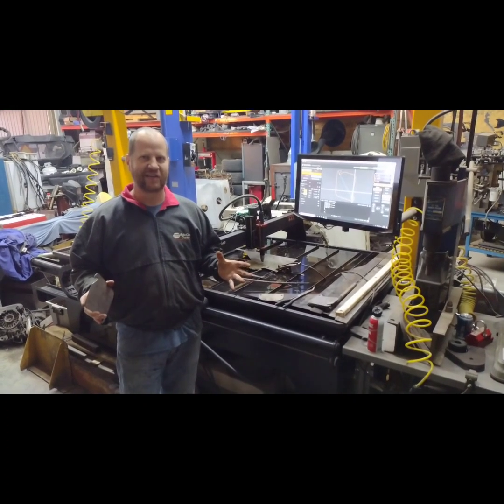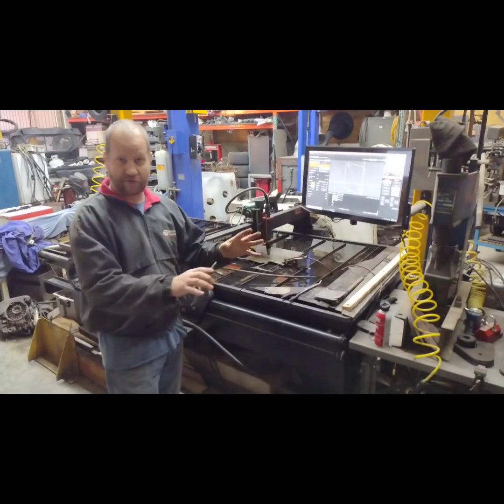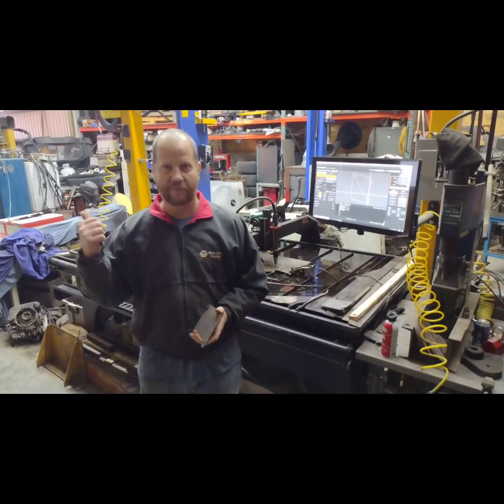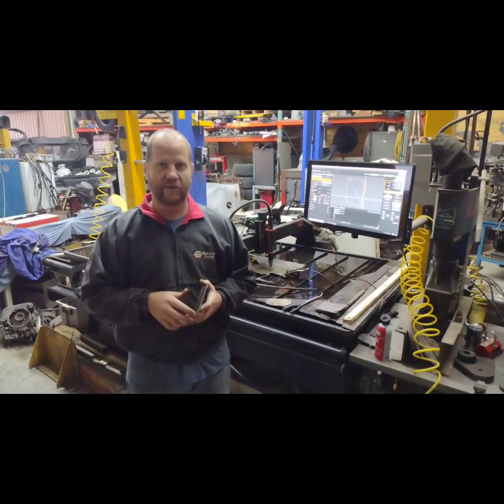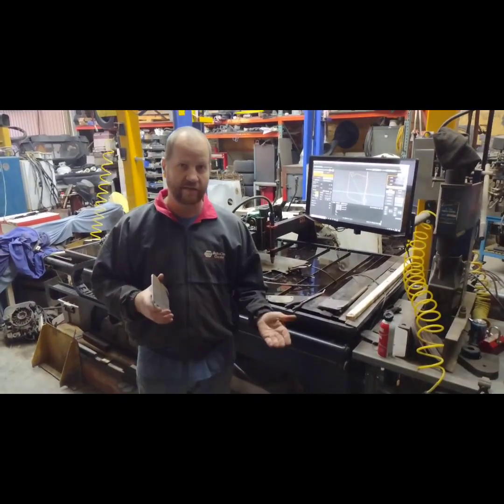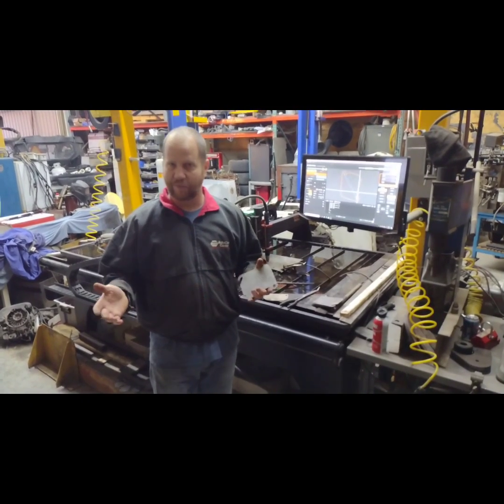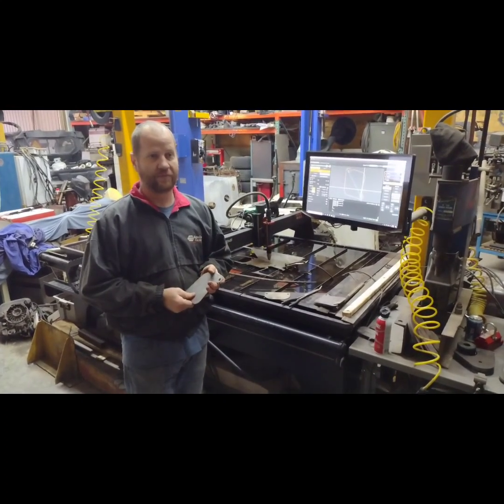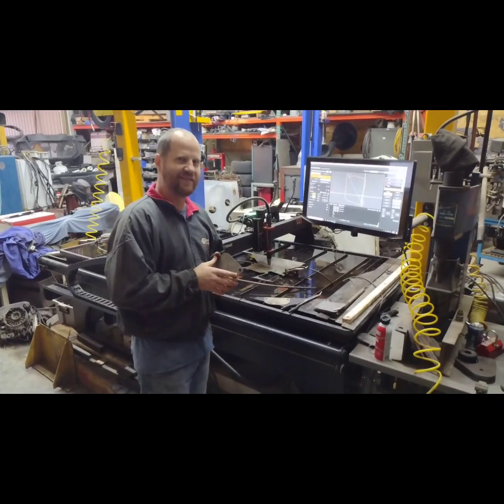Cutting the last piece on my Crossfire XR plasma table. What should I get next?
Cutting the last piece on my Crossfire XR. I wanted to move the plasma table to a new location in my shop. I figured it was a good opportunity to sell the table and get a bigger plasma table.  Edit with InShot